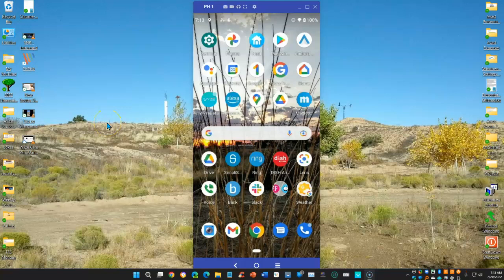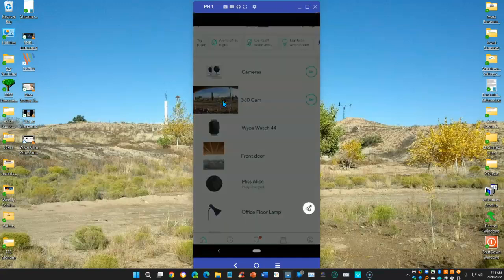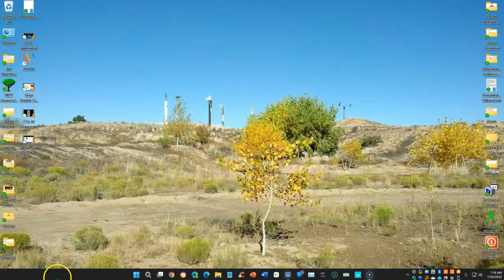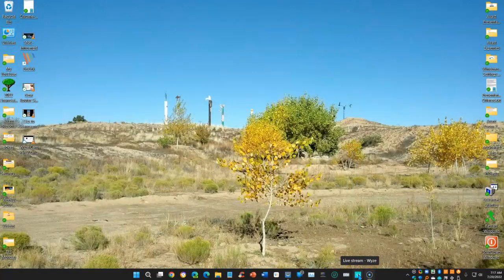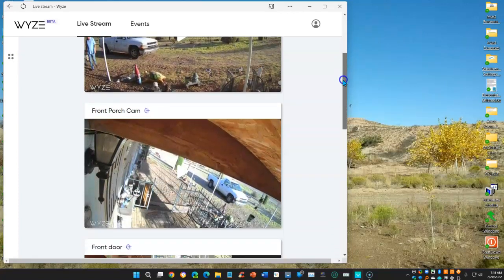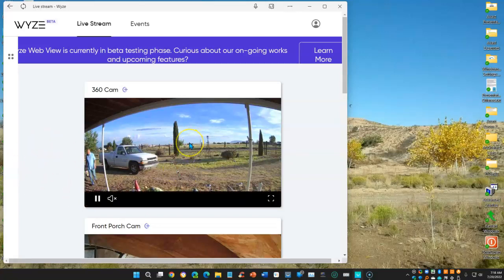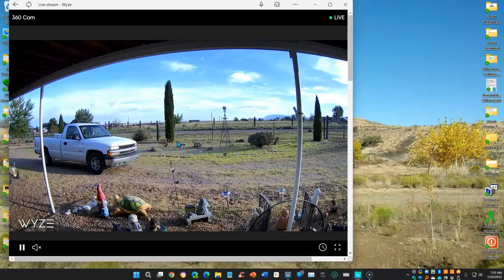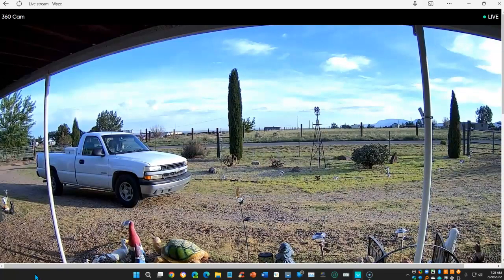View Your WYZE Cam on the Big Screen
Sometimes it's nice to view your cam on the big screen,
not just on your cell phone. This shows you how to set it up.